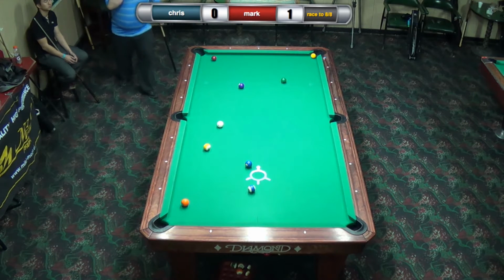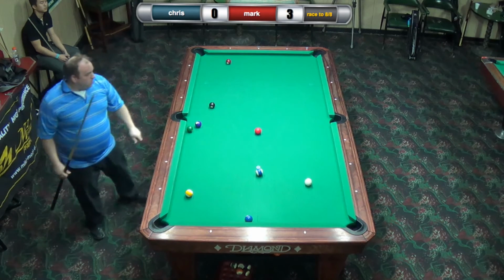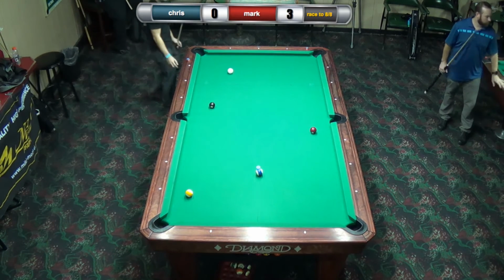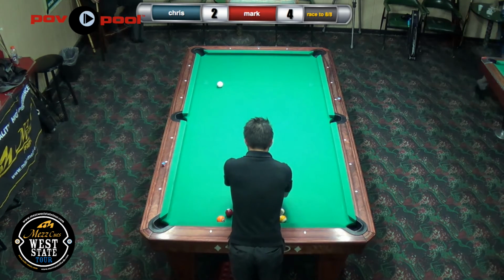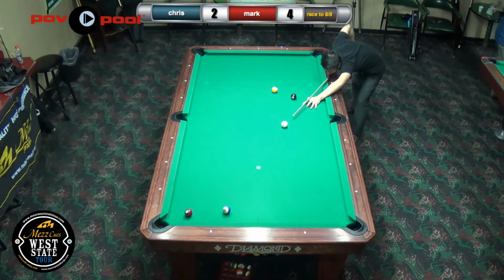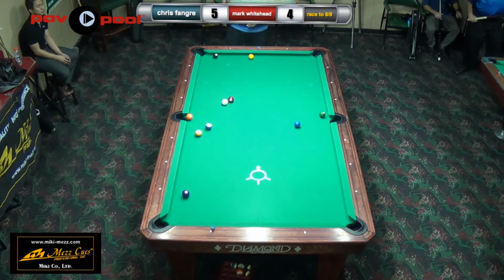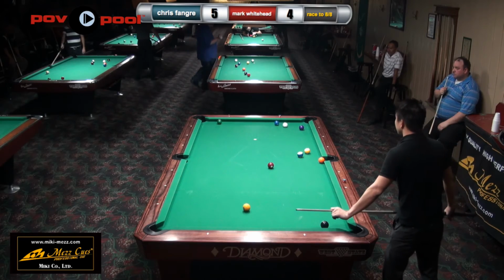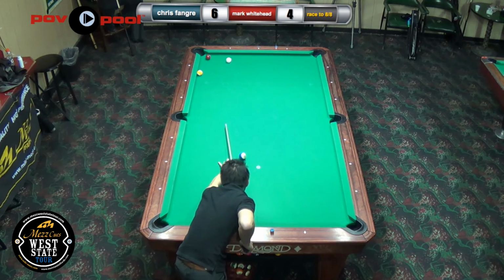2015 MZWST - TOP GUN - Mark Whitehead vs Chris Fangre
Commentators: Jeff Cordi and Mike Meeker

2015 Mezz West State Tour - TOP GUN EVENT! Recorded on March 7th/8th. 2015 from Hard Times Billiards in Bellflower, CA.

Pool & Billiards action from around the U.S. - International players, tournaments, interviews and industry announcements!

Point Of View Pool - Dedicated to uniting the billiards world from all points of view. For a complete schedule of "LIVE STREAMED EVENTS" and "TOURNAMENT SCHEDULES" go to POV Pool's